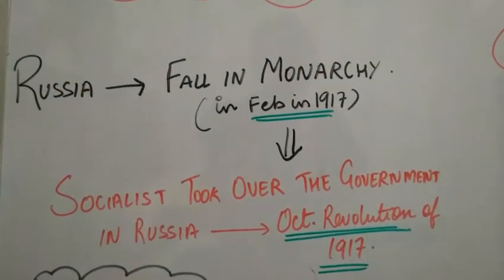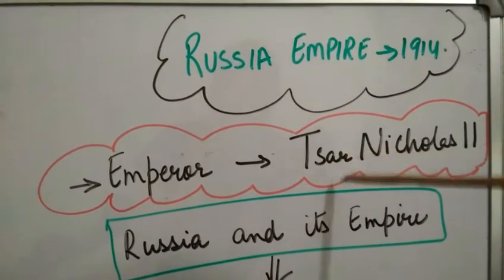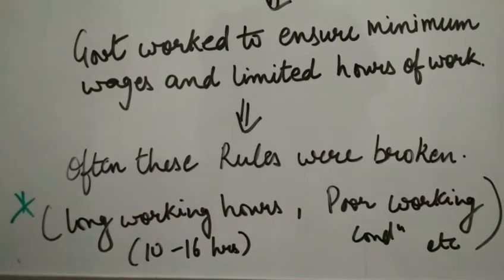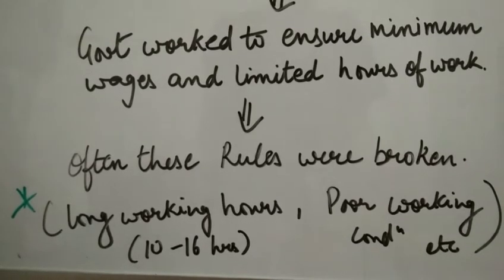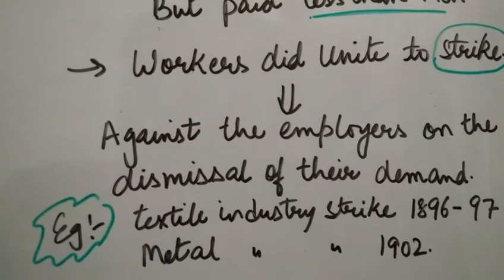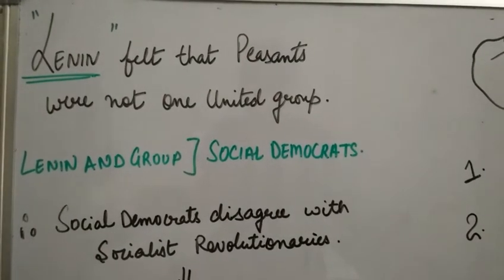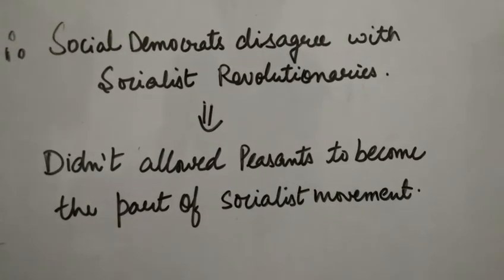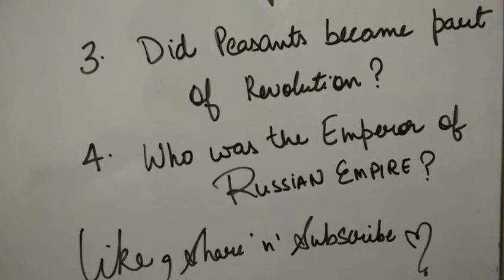Socialism in Europe and the Russian Revolution |Class 9 History Ch 2 Part 3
Class 9 Socialism in Europe and the Russian Revolution |CBSE Class 9 Chapter 2 History |SST NCERT Solutions |
Class9 History Chapter 2 is explained in detail in this video. In this video we will learn about the Russian Revolution in detail.
The session deals with Introduction to socialism in Europe and the Russian revolution. This session summaries the entire content of class 9 History NCERT’s Socialism in Europe and the Russian revolution and it will make your preparation more easy and organised .

This chapter is divided into 4 lectures , so make sure you watch the other lectures for better understanding. The explanation is given in Hindi as well as in English to make the concepts easy .

- The Russian Revolution and
- The Russian Empire
- The Russian Society
- The Russian Economy
- Socialism in Russia

USEFUL FOR:
NCERTS/CBSE/UPSC/SSC/OLYMPIAD/NTSE.

We on this channel are covering
SS from class 8- 12
ECONOMICS FROM CLASS 9 - HIGHER CLASSES
On saturdays -we post motivational videos to boost the spirit of students
On sundays - we cover frequently asked questions as doubts that students face
OUR CONTENT CONSISTS OF FUN LEARNING METHODS AS PER THE CURRENT SYLLABUS and helps TO EXPLAIN  EACH CHAPTER IN DETAILS USING FLOW CHARTS AND DIAGRAMS ...THIS MAKES LEARNING PROCESS EASY AND SIMPLE.

BUILD UP YOUR BASE AND MAKE YOUR FUTURE BRIGHT...WE ARE HERE TO HELP YOU OUT ...CONCEPTS MADE REALLY EASY AND SIMPLE USING DIAGRAMS AND FLOW CHARTS .INORDER TO ENHANCE UNDERSTANDING .